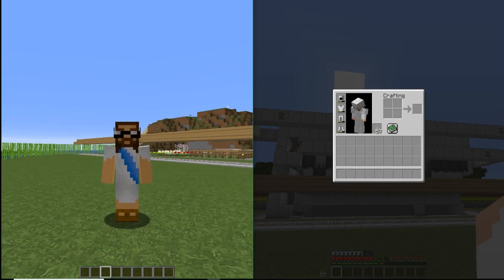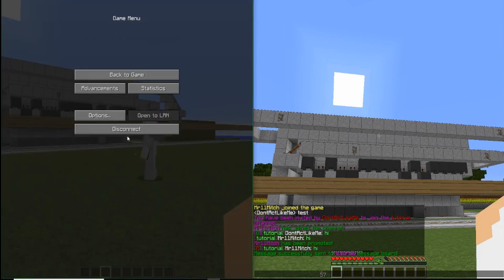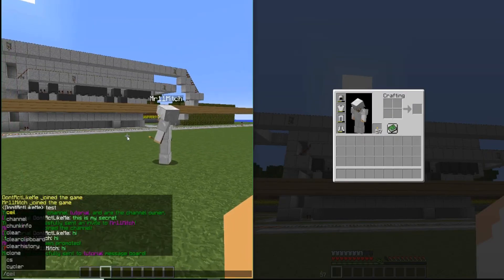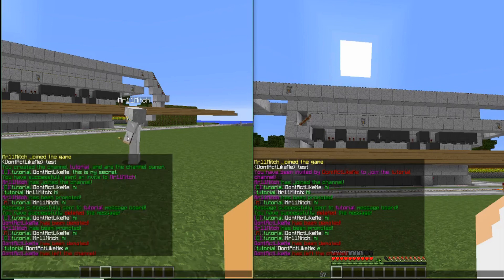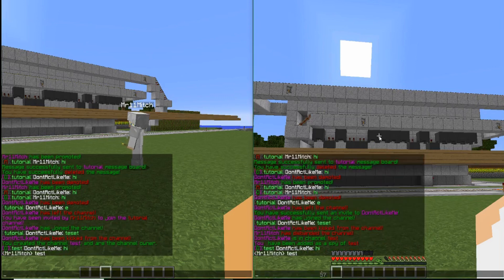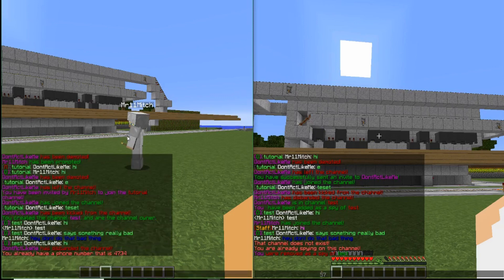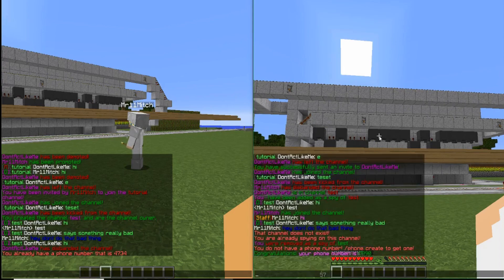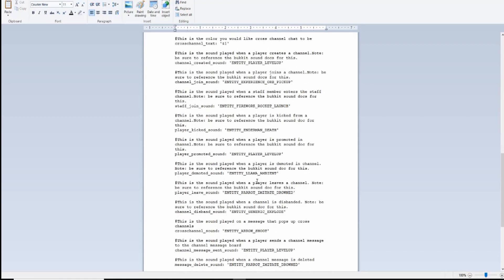Private Chat-Discord Like Chat Plugin-Minecraft 1.13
Diviners-Falling(feat. Harley Bird) NCS

Have you ever wanted to chat with just your friend/friends on the server?

Private chat can do that! With a simple command you can create your own private channel where no one can see your messages. Invite friends, and  have channel roles. Private chat allows for channel mods, and if you have a friend that becomes disruptive, you can kick them from your channel.

Give the channel whatever name you desire. Private chat is also highly configurable. Customize how chat will look for your default channels(this includes chat color). Customize leave and join messages.

Admins/Staff  already begin with a private channel they can chat in(also configurable)

Admins/Staff can also chat across channels and spy on various channels if suspicious activity seems to be afoot.

Added: ability to store channel messages and view them as the players head that sent them with the lore as their message. Channel staff can delete these messages along with the original message sender

Added: phones and phone numbers. You can now have your own phone number and be in a private call with your friend. /phone help for more info.